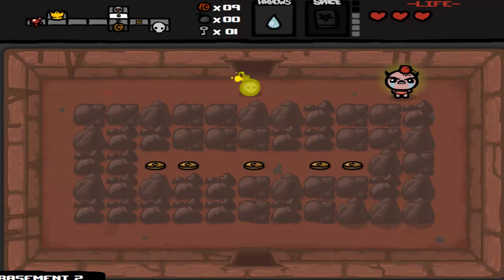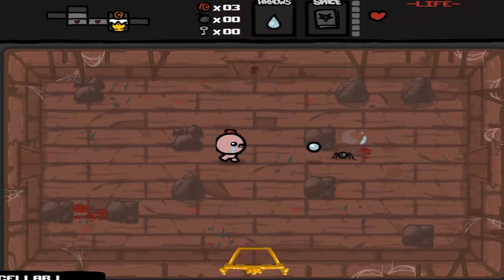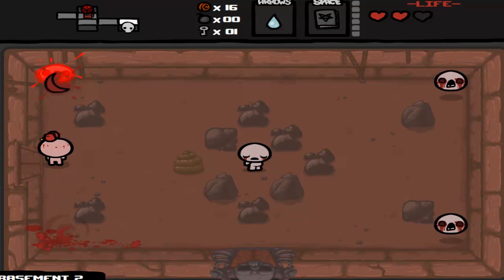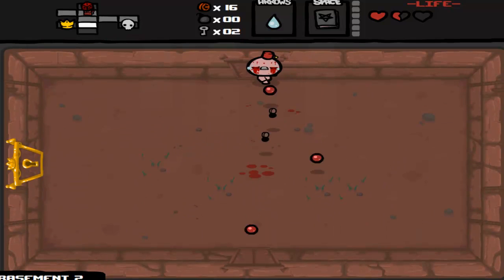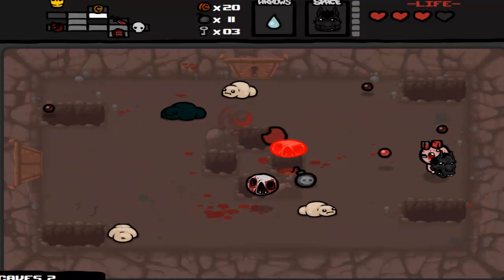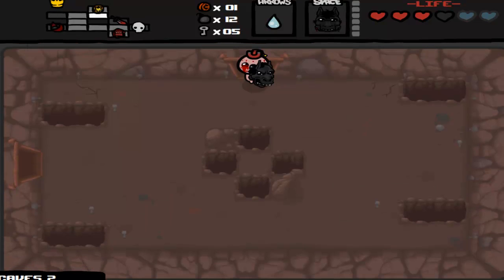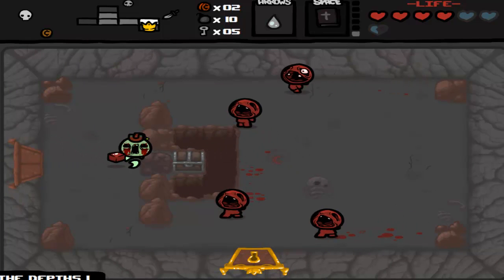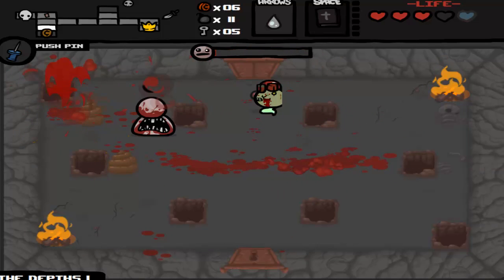The Binding of Isaac | 06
Insert Clever Remark Here

Luigi finds himself running away from his mother, who is trying to kill him. He finds a basement door, he flings it open and goes through to the depths below.

The Binding of Isaac - Steam Release - Indie -